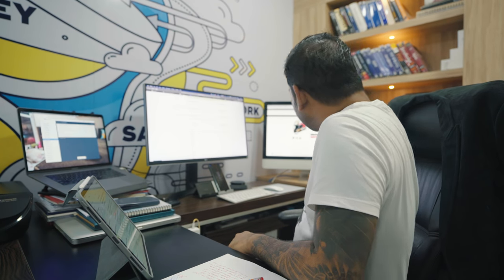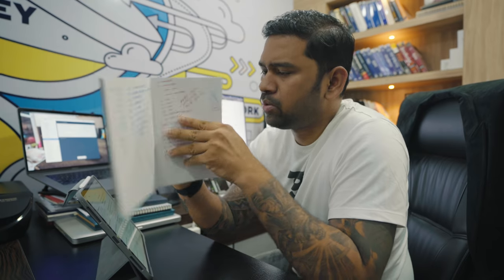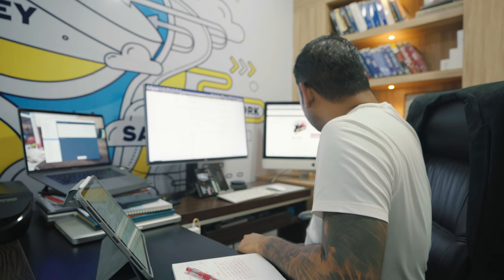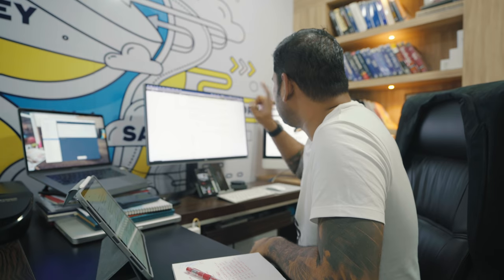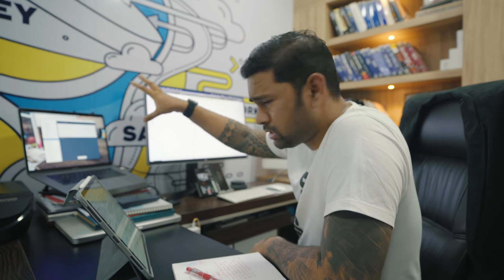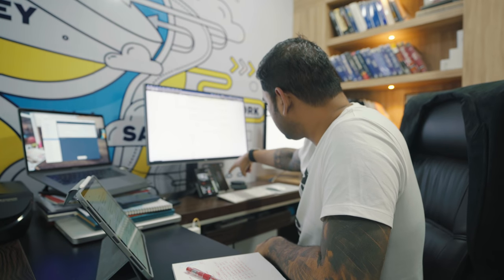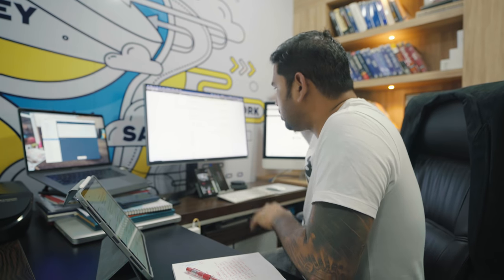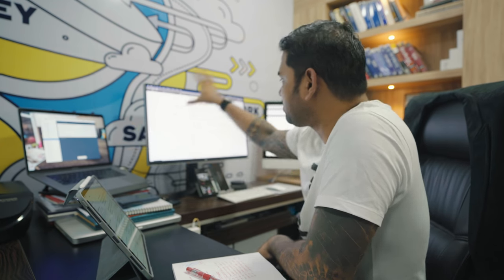MY OFFICE WORKSTATION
MY OFFICE WORKSTATION detailed explanation is here. I have already done a video about my home office few months back.